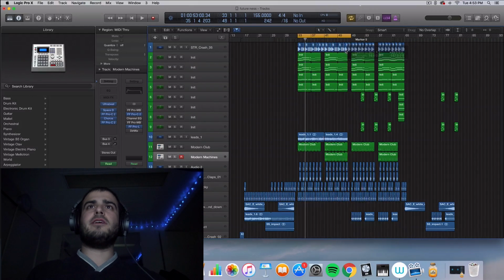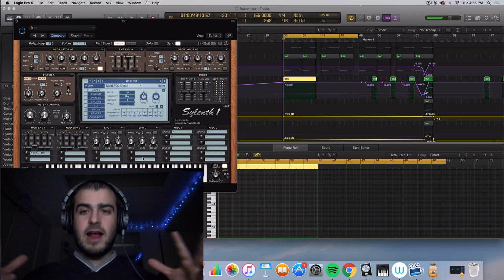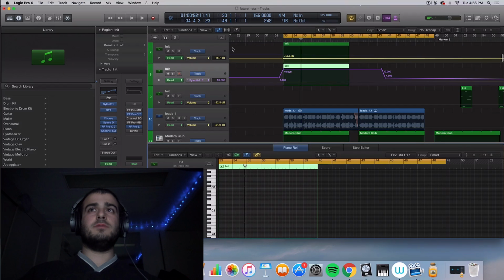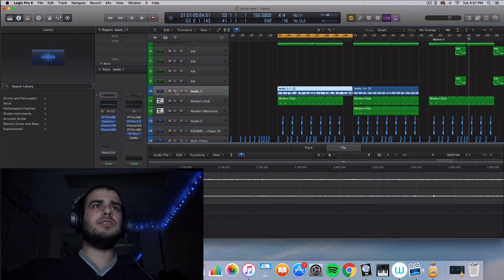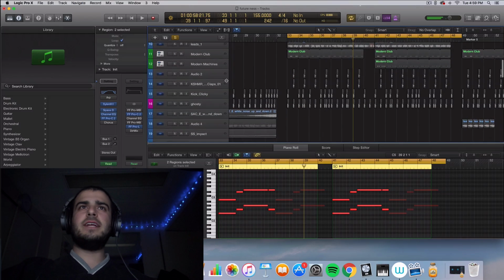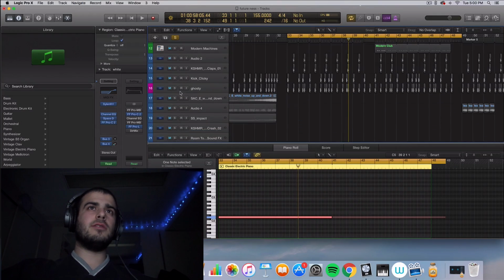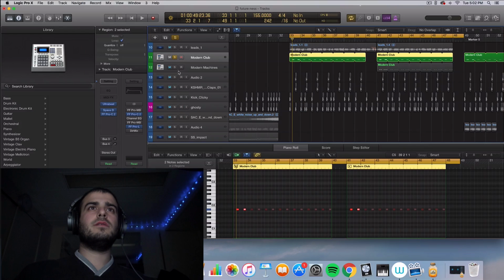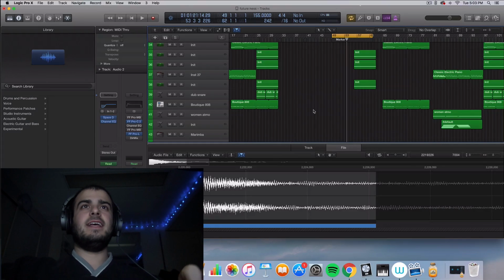How to Make a HUGE Future Bass Drop